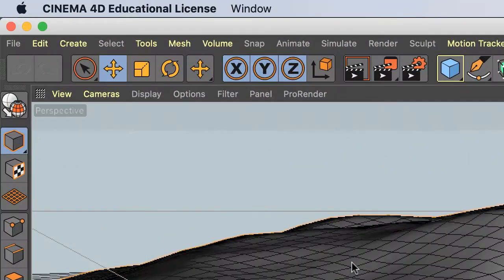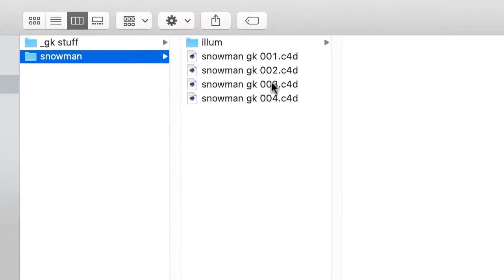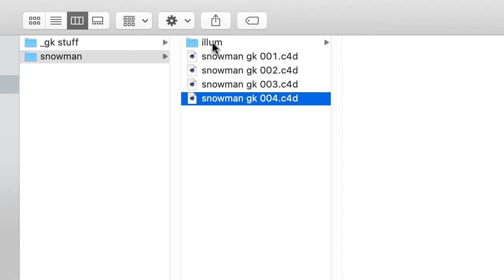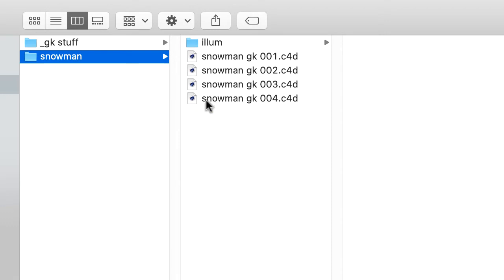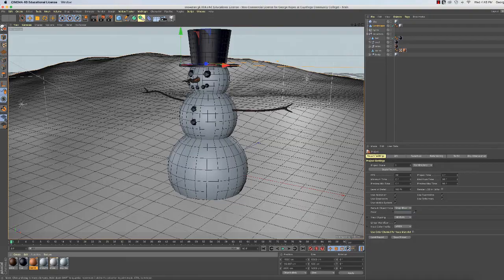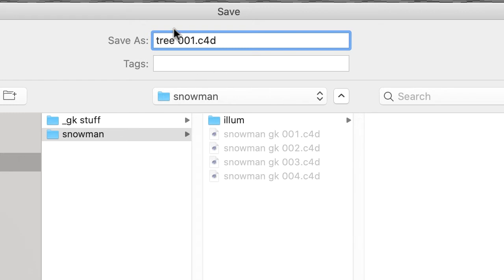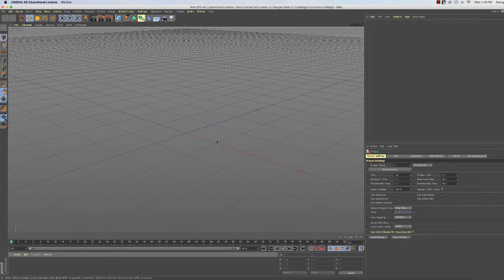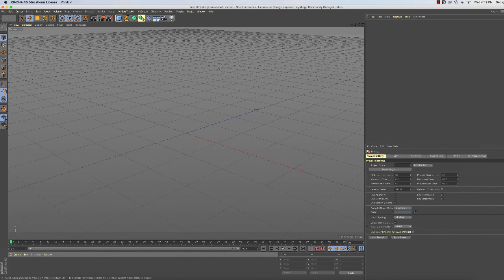snowman 019 new tree file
Snowman Phase Two: Make a tree 1, make new file for tree model